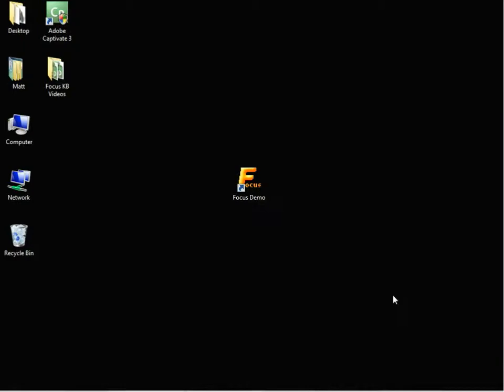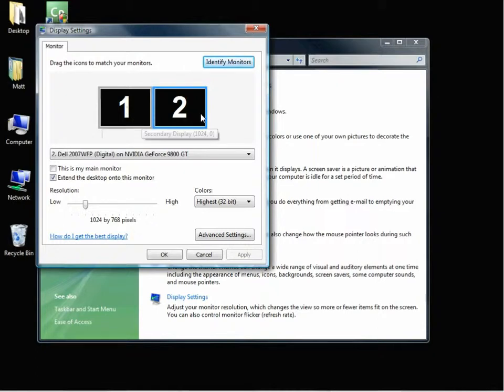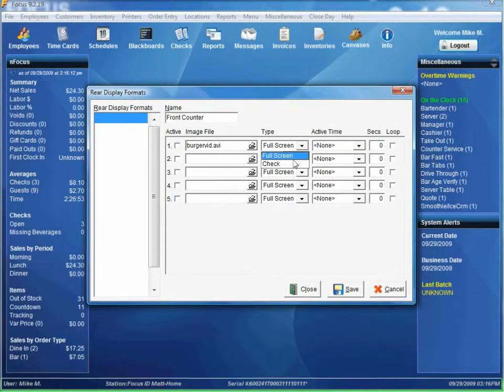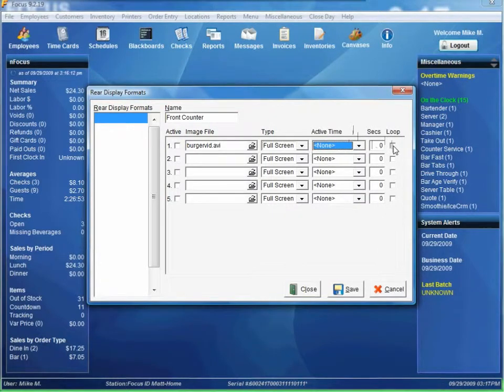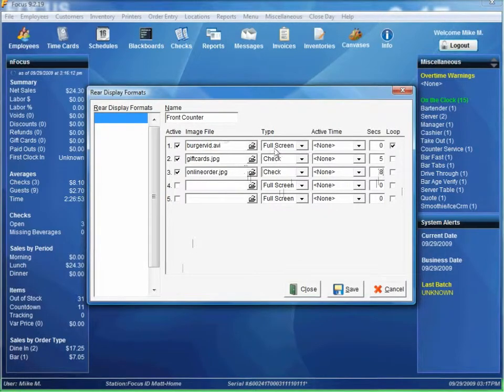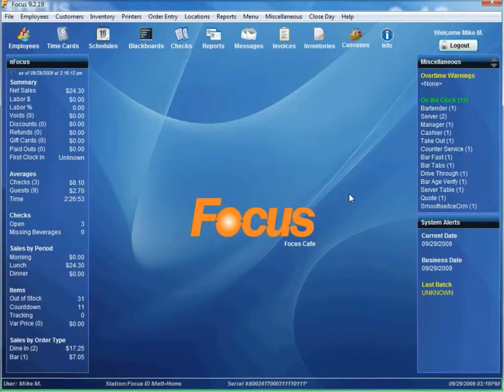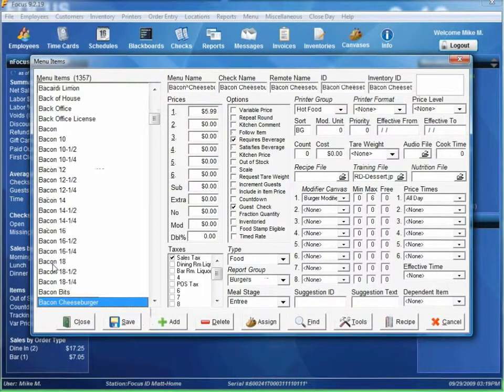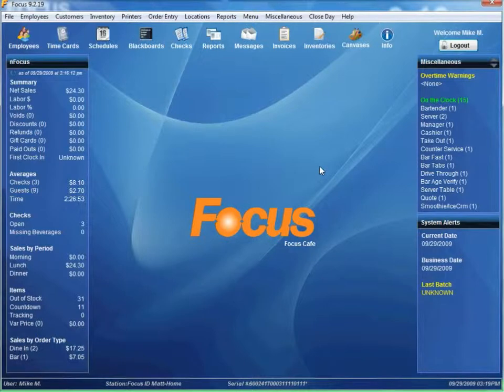Rear Display Setup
How to setup a Rear Display in Focus